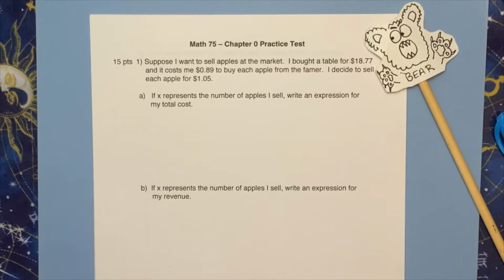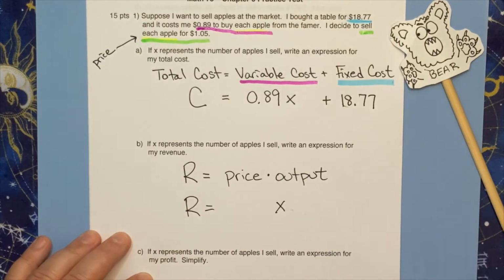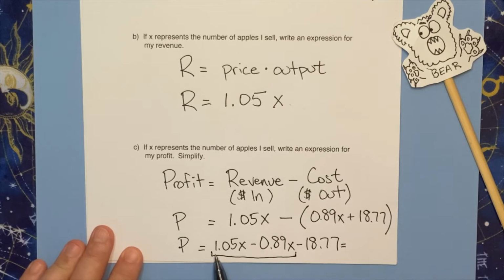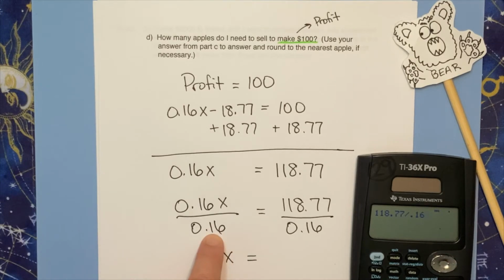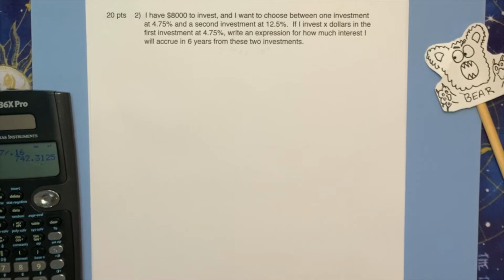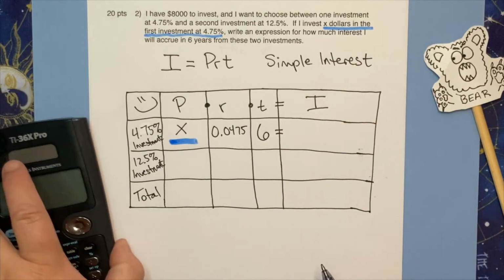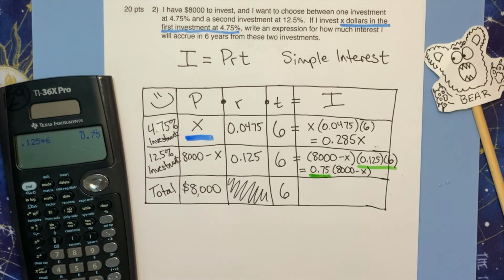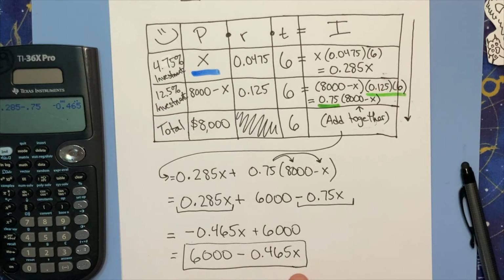75 Chapter 0 Practice Test Part 1